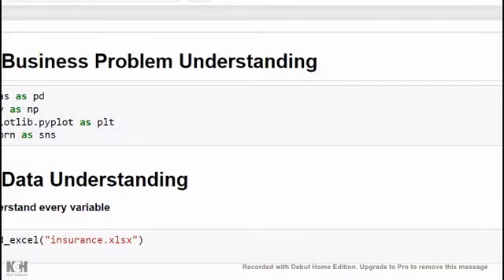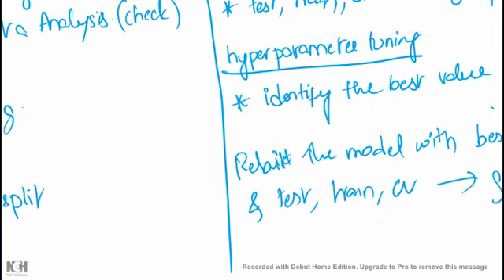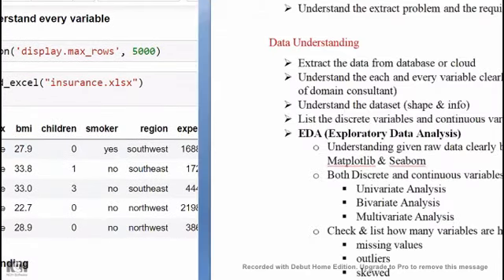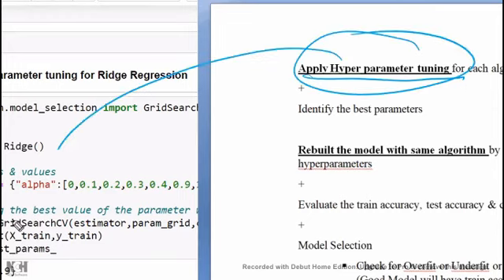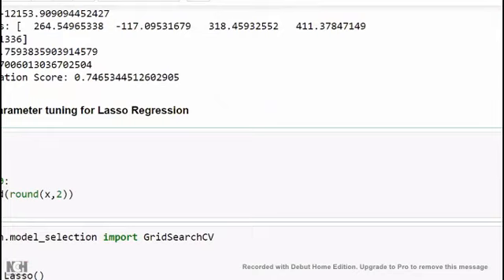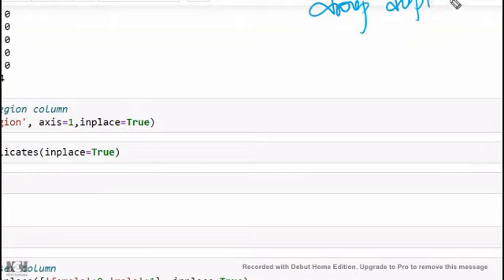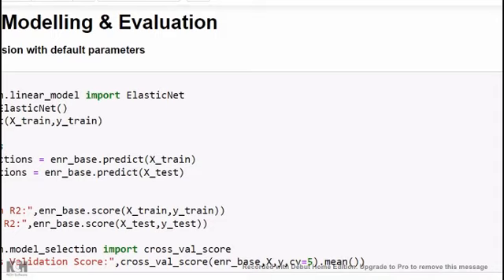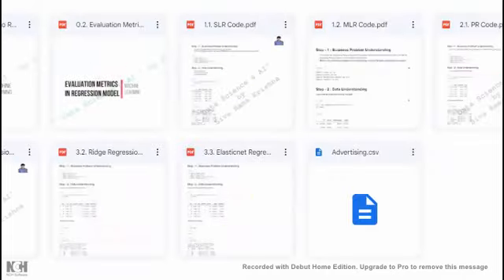Data Science 22 May 23